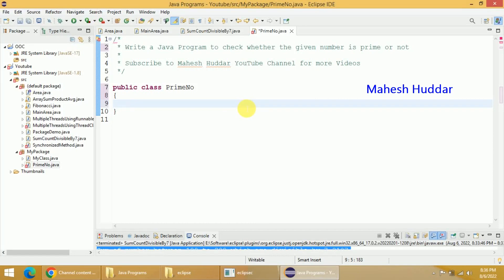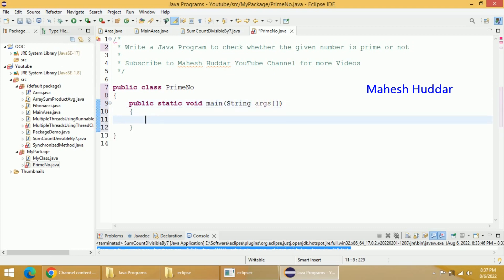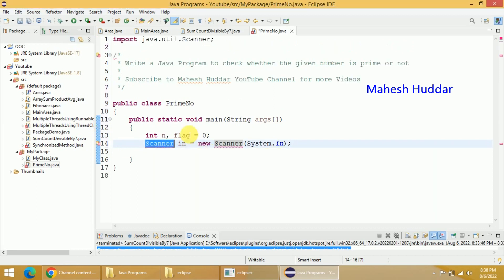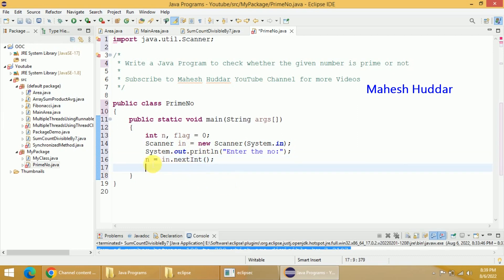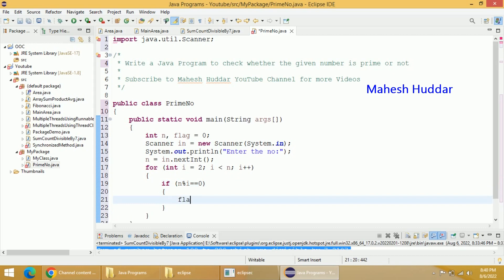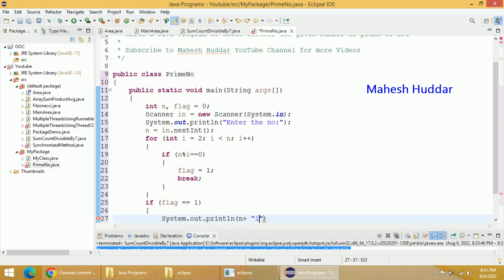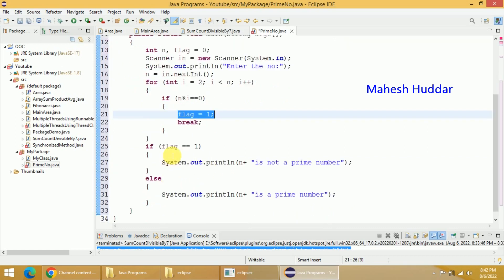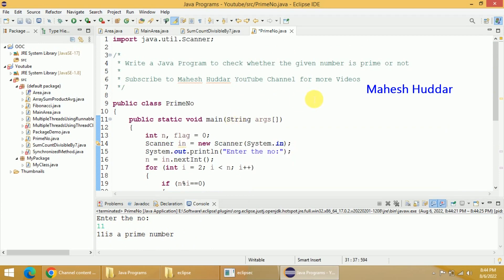How to write a Java Program to check whether a given number is prime or not by Mahesh Huddar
Java Program to check whether a given number is prime or not by Mahesh Huddar

In this video, I will discuss How to write a Java Program to check whether a given number is prime or not

I will read a number from the user using the scanner class object and check whether the number is prime or not